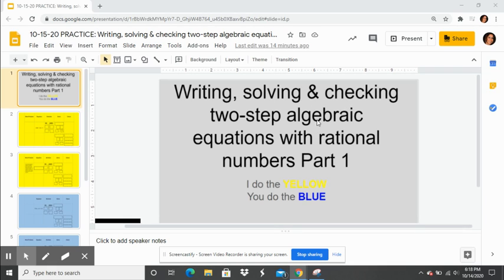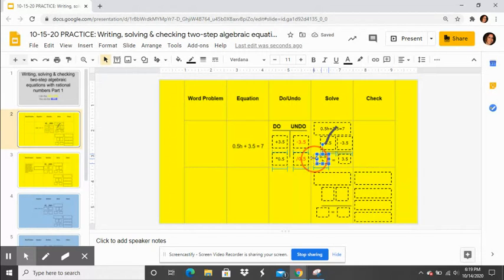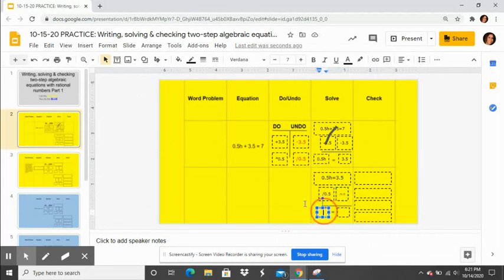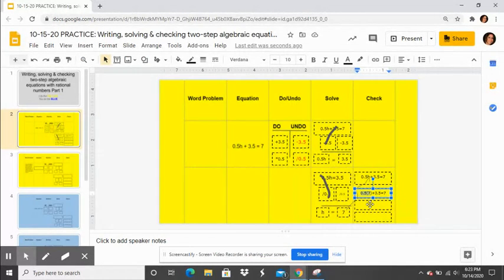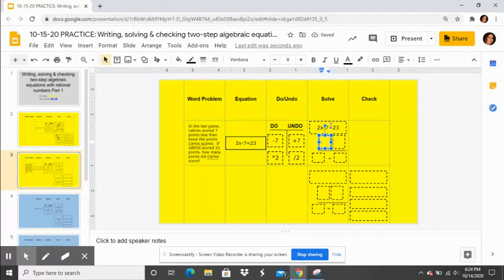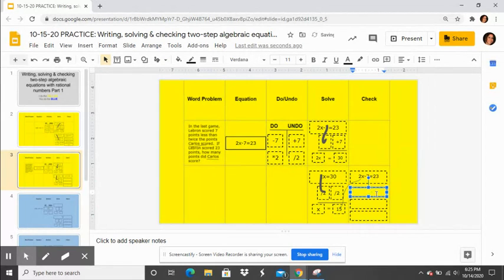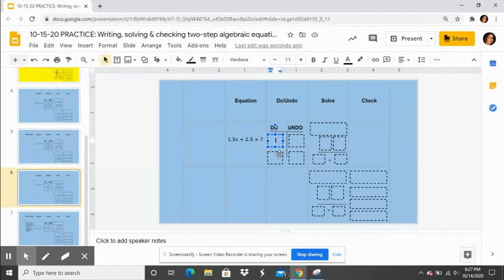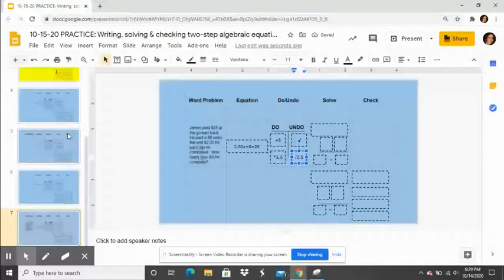Two Step Rational Equations Part 1